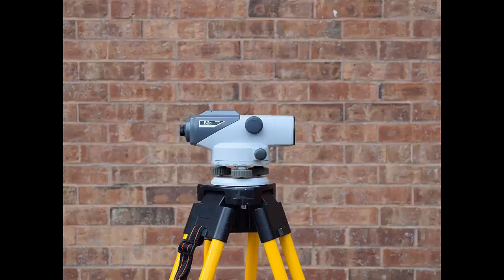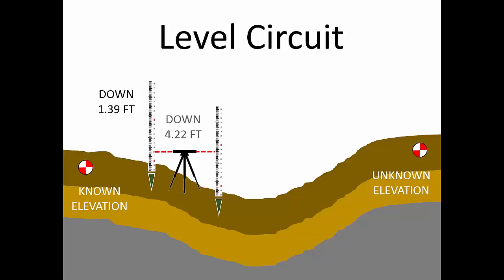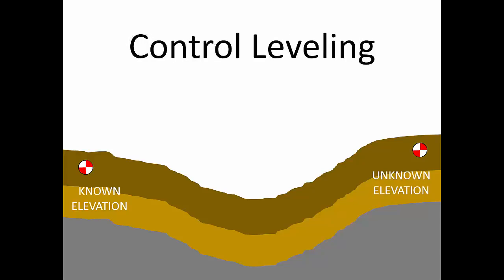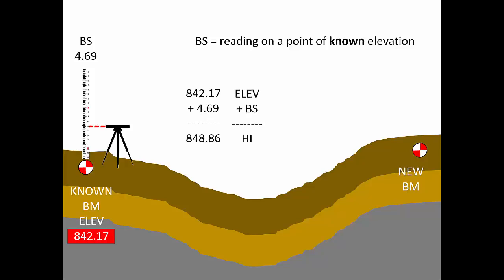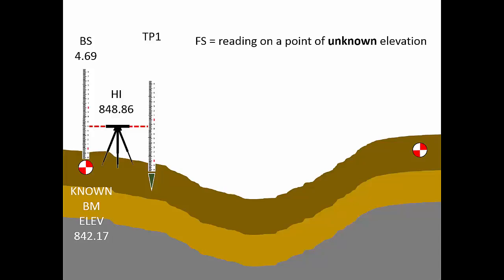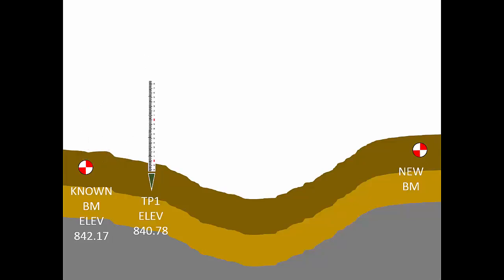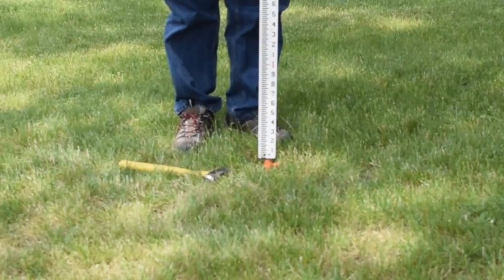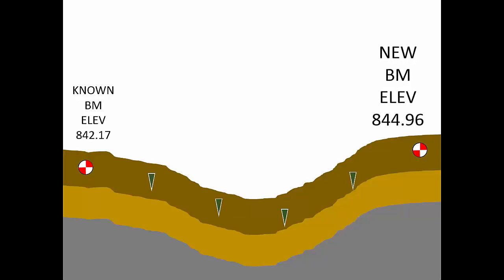Leveling, Part 2